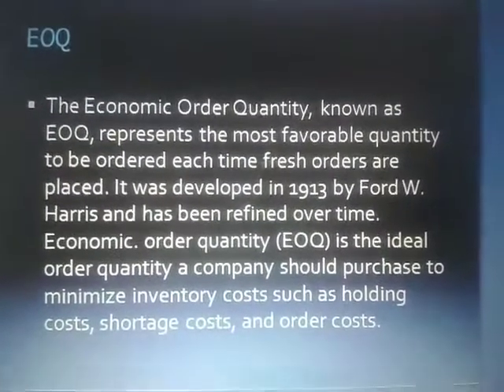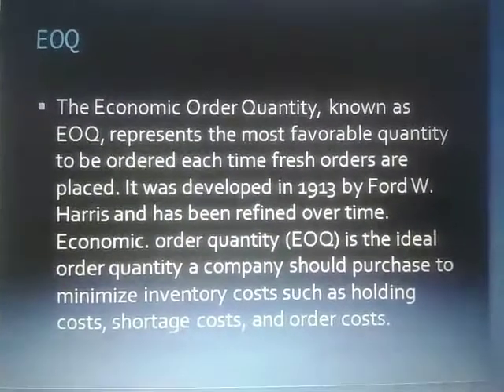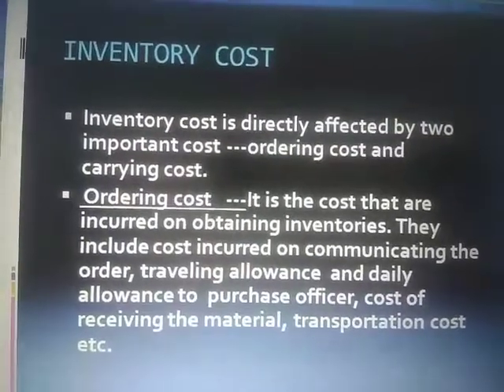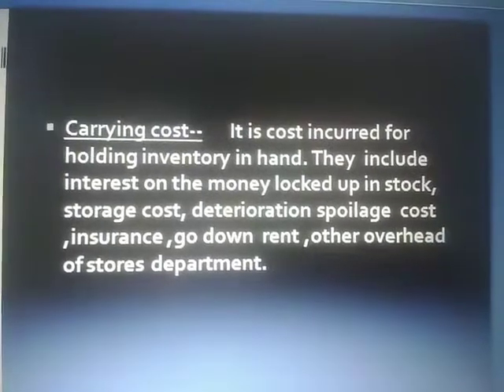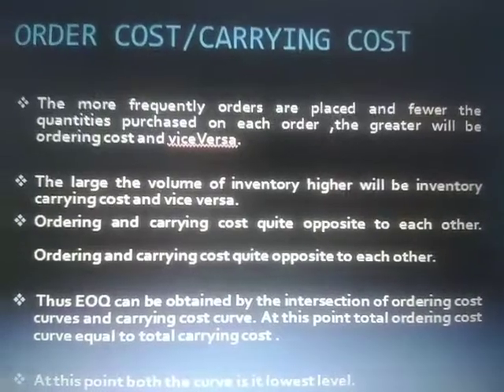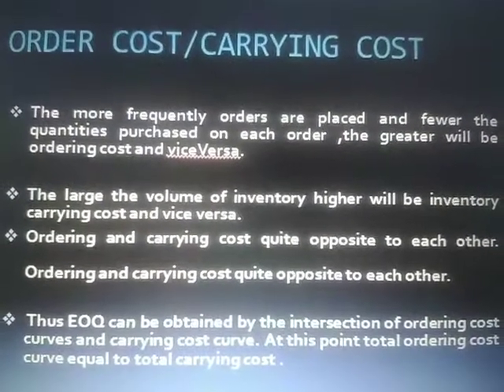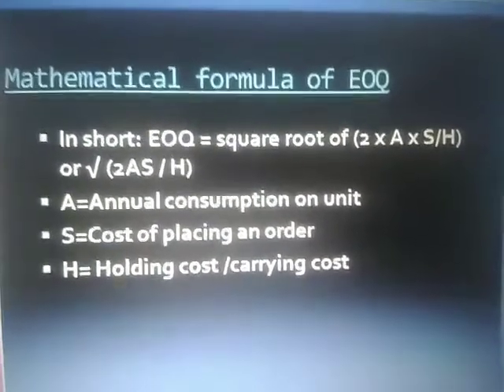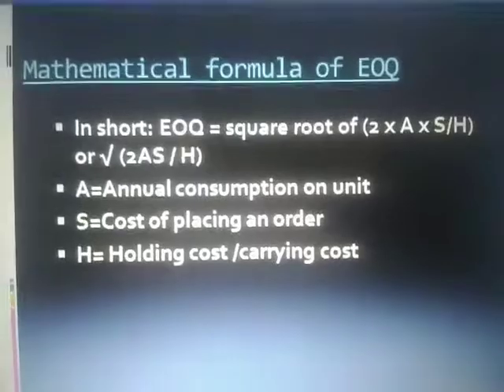EOQ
Tribeni Barkataky,Dispur College for 4th semester, Management